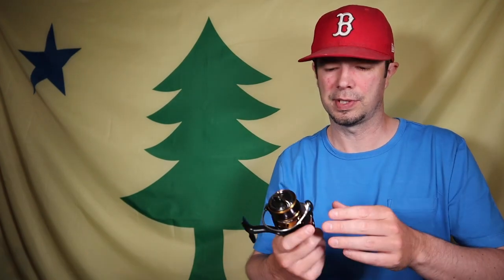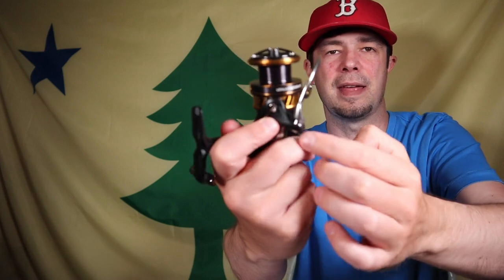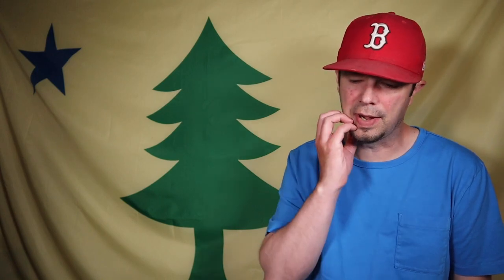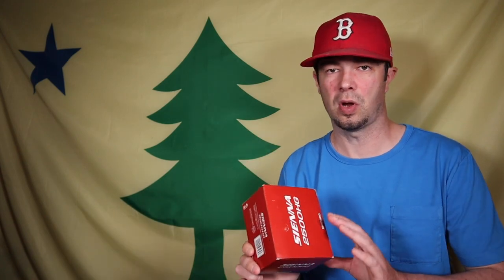Shimano Sienna FG Review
Sienna FG 2500